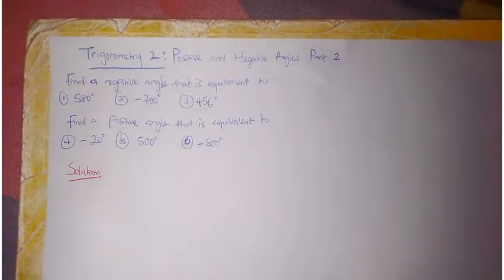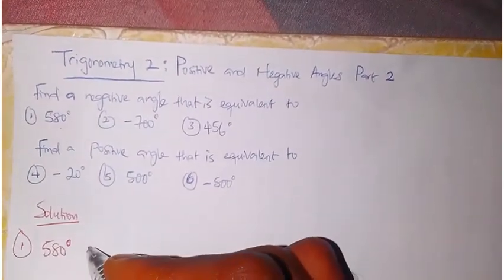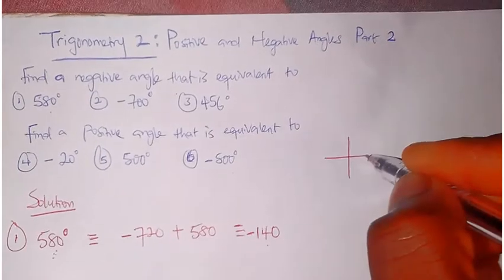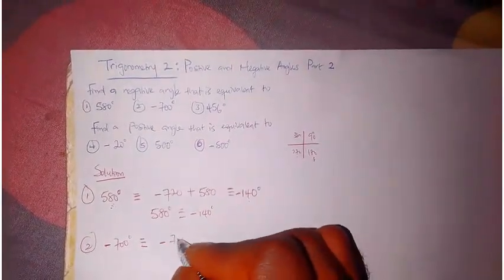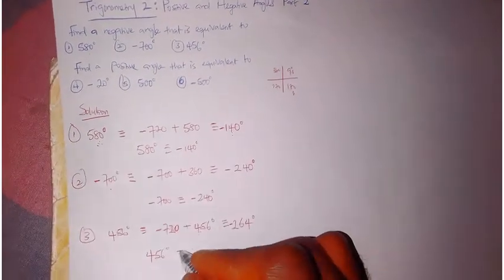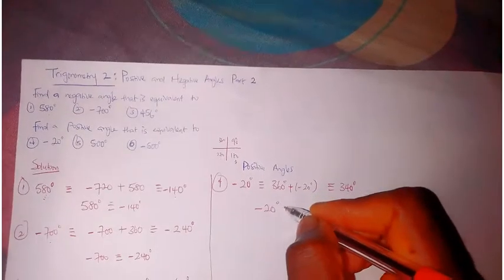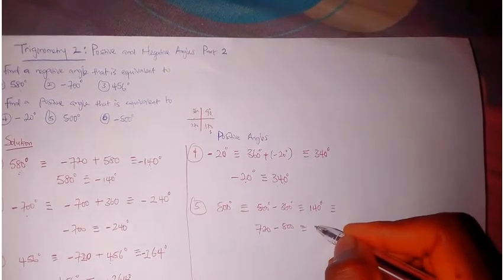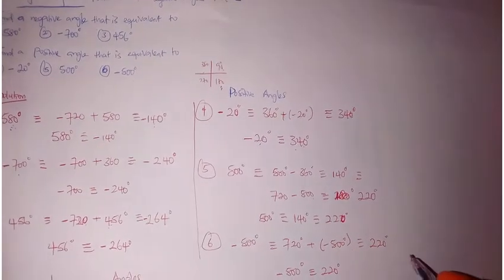Trigonometry 2: Positive and Negative Angles PT 2